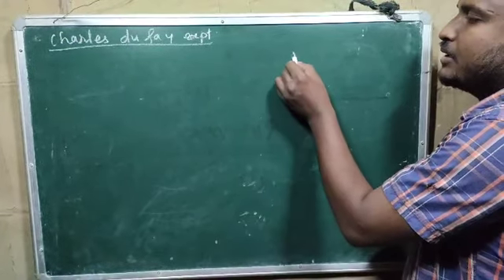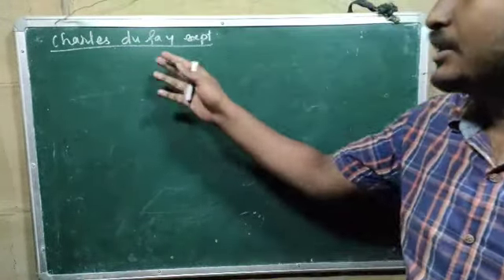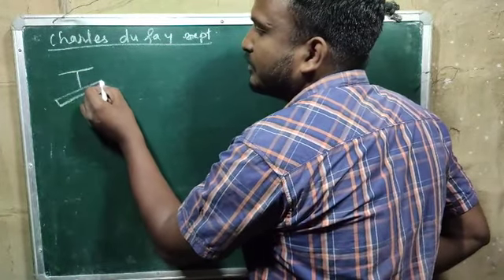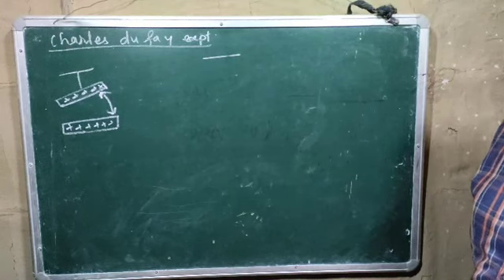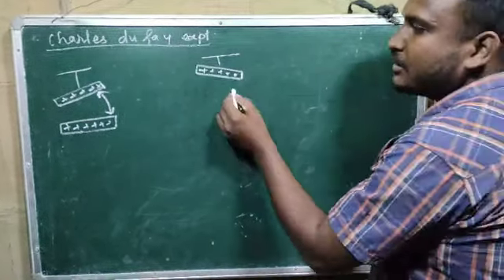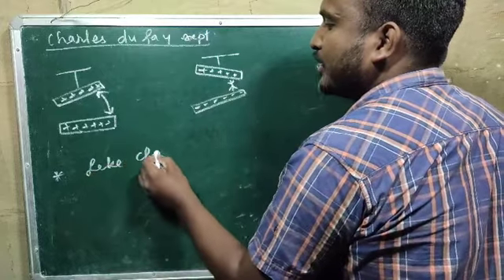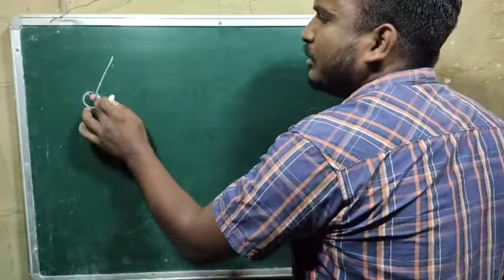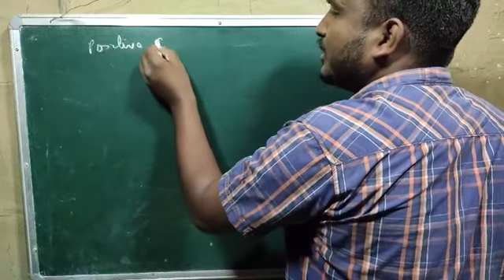CLASS 12 PHYSICS VIDEO 2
Electric charges & field